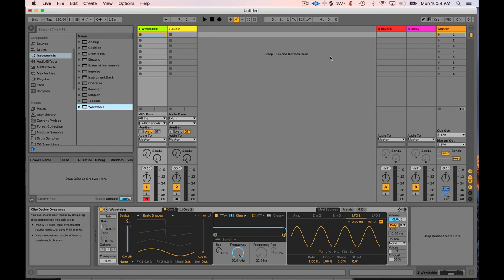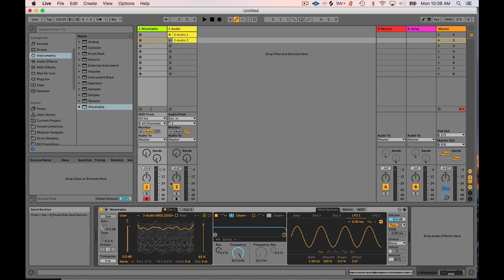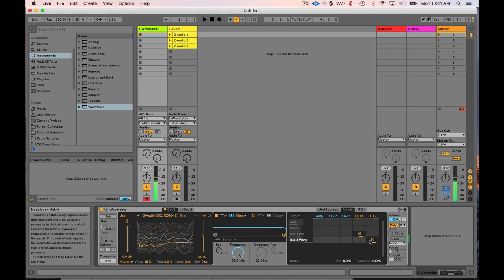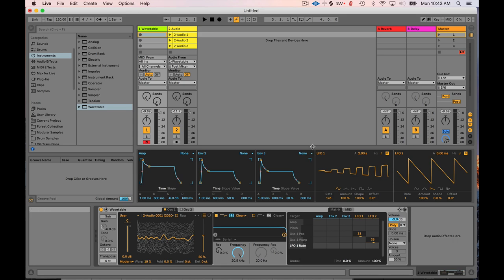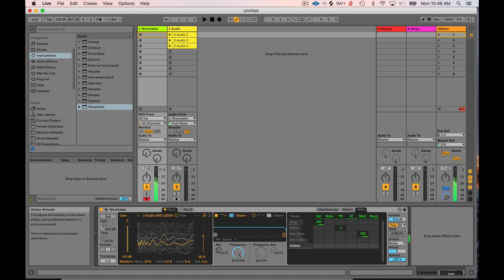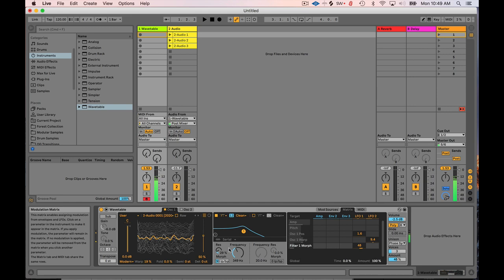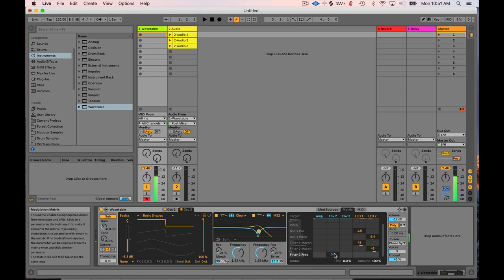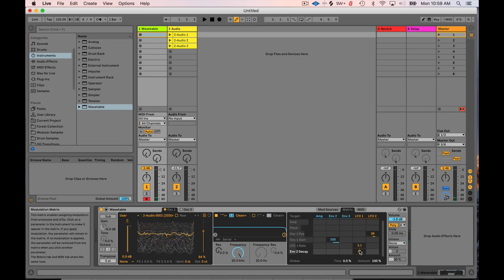Ableton Wavetable Tips and Tricks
In this video we take Ableton Wavetable for a spin and look under the hood for hidden and not so obvious features. With its flexible interface and the ability to record your own wavetables and instantly drop them in, its hard not to love this synth. :)